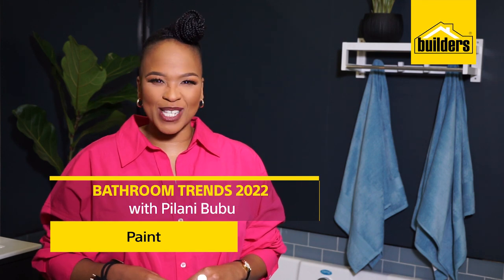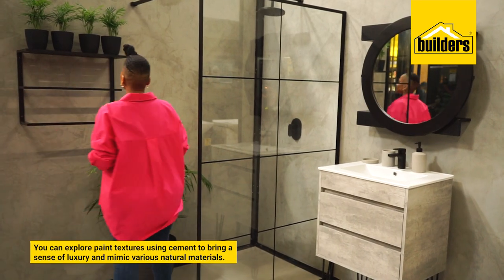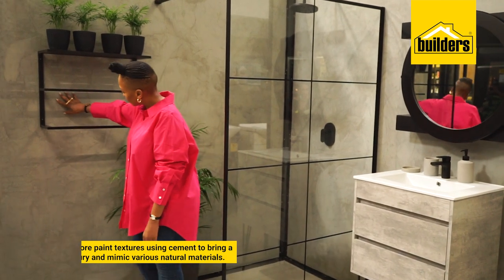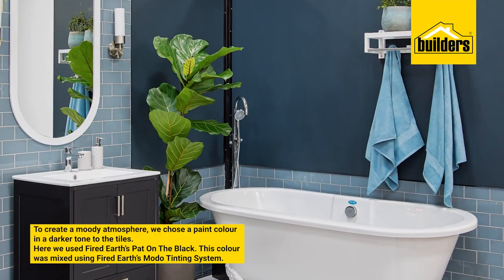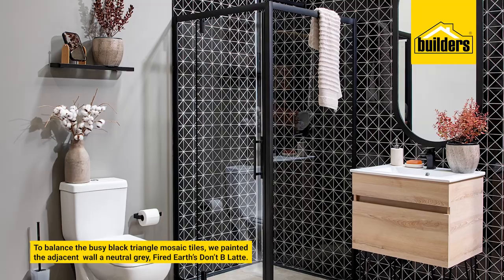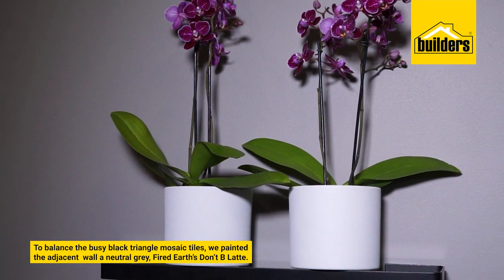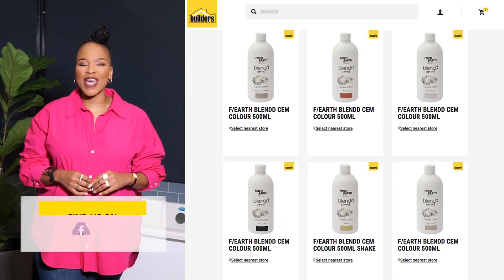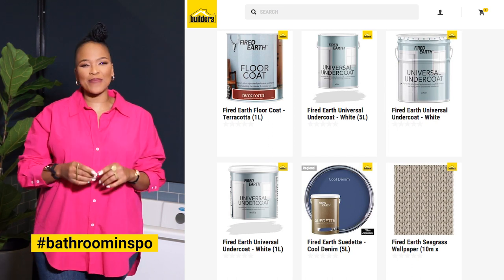Bathroom Trends 2022 | Paint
Choosing the right paint and colour as well as texture for your bathroom is very important. Pilani Bubu tells us what is stylish, trendy and appropriate for a great look and feel in your bathroom.